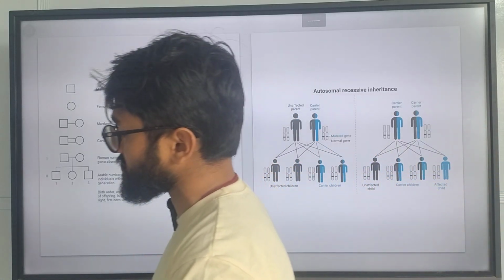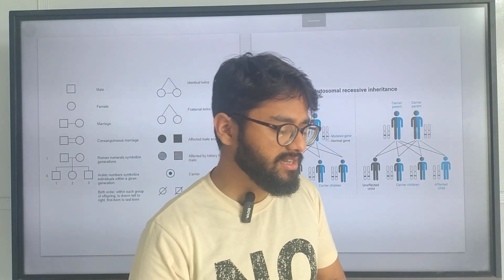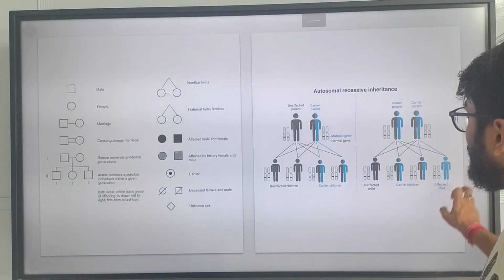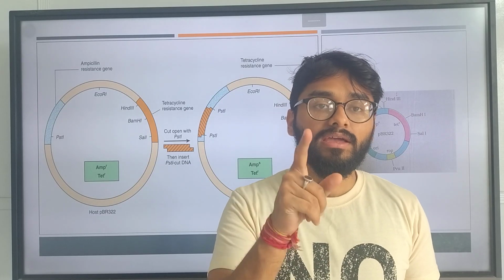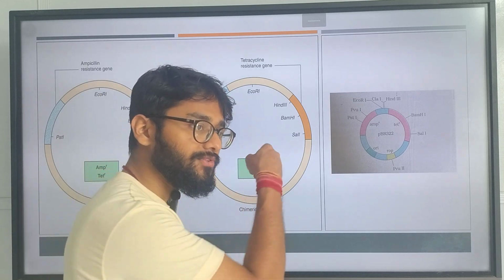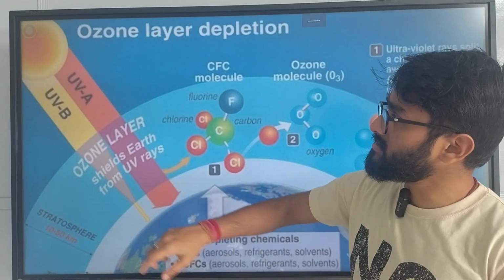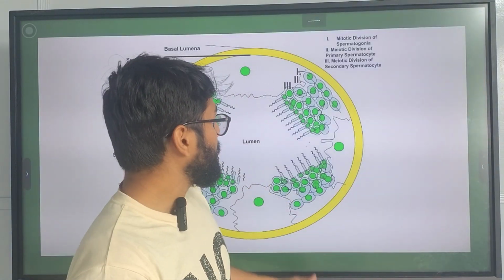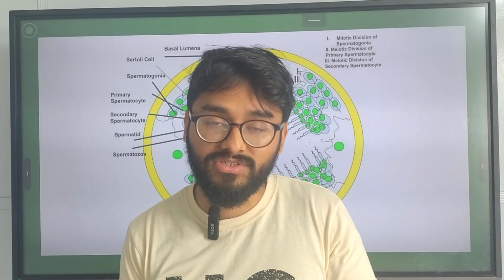QUICK REVISION | CBSE CLASS XII BIOLOGY PART -3 | SAIBAL RAY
📚 CBSE Class 12 Biology Quick Revision | Part-3 | Board Exam 2026 Preparation

Are you preparing for the CBSE Class 12 Biology Board Exam 2026? This video provides a quick and effective revision of important Biology concepts for Class 12 students. In Part-3 of our Quick Revision Series, we cover key topics, important exam points, and concepts that are frequently asked in the CBSE board examination.

This session is perfect for last-minute revision, helping students quickly revise important chapters and strengthen their understanding before the exam.

✔ Students preparing for CBSE Class 12 Biology Board Exam 2026
✔ Students looking for quick revision before exams
✔ Learners who want important Biology concepts in short time
✔ Anyone preparing for school exams, board exams, or competitive exams

📖 What you will learn in this video:
• Important concepts from Class 12 Biology
• Quick revision of key topics
• Exam-oriented explanations
• Important points for CBSE Board Exams

💡 This Biology Quick Revision Series will help you revise faster, remember concepts better, and score higher marks in your board exams.

• One Shot Chapter Revision
• Board Exam Strategy & Tips

🔎 Search Keywords (for YouTube SEO):
Class 12 Biology quick revision